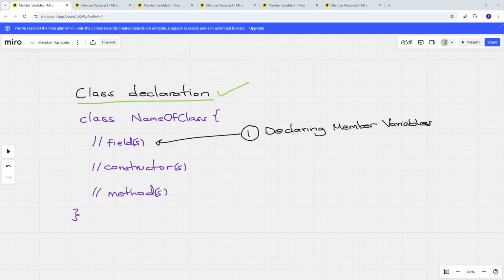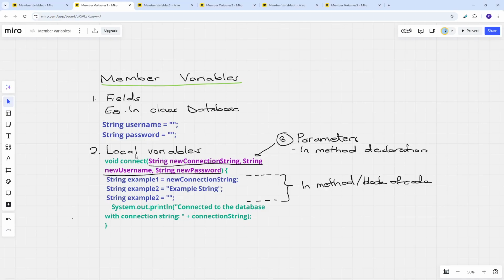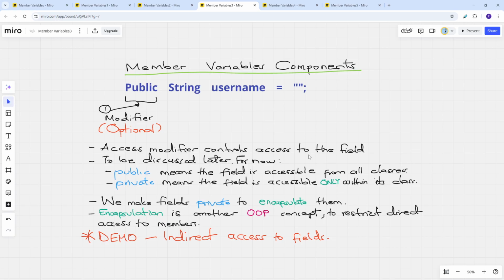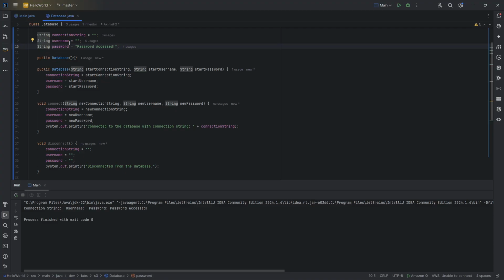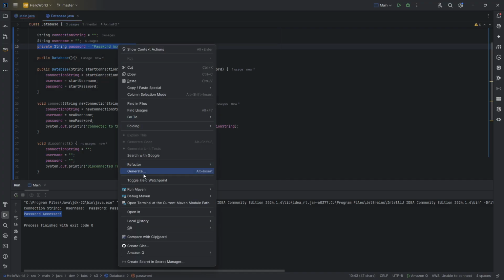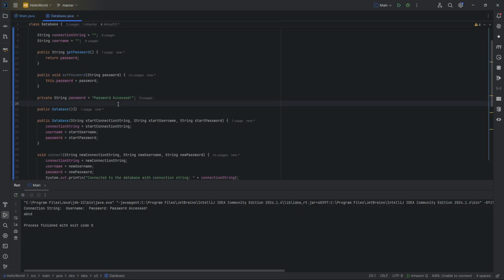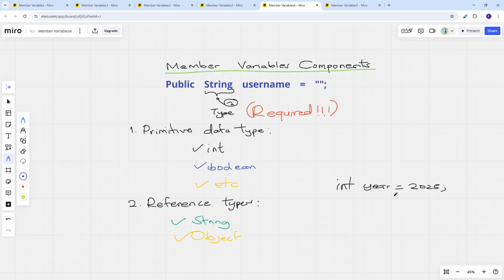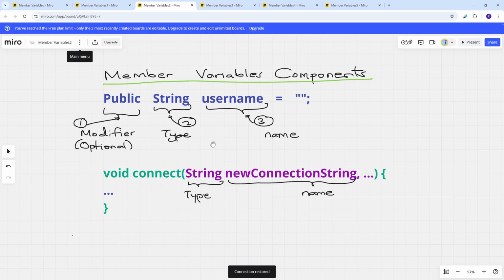Declaring Member Variables - Classes - OOP Concepts - Learning the Java Language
This session contains a walkthrough of different member variables: Fields, parameters, and local variables.
It also covers the components of the variables thoroughly using demos where applicable.
*Resources:*
*Independent Practice:*
1. Access the other fields of class Database.java
2. Encapsulate the other fields of class Database.java
3. Generate getters and setters for them
3. Change the access to indirect access via getters and setters